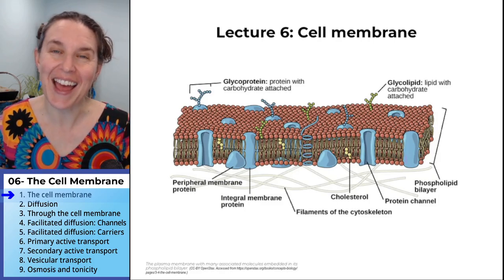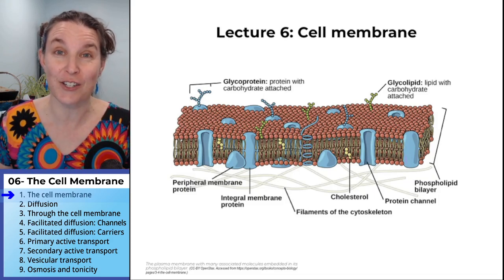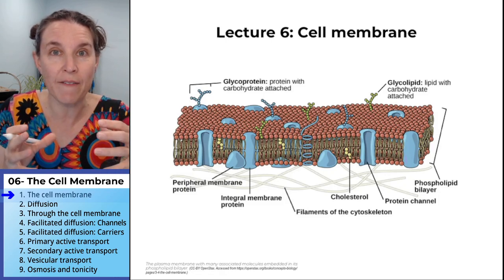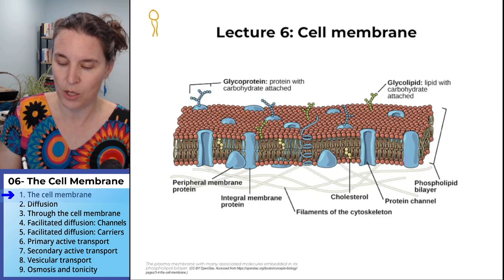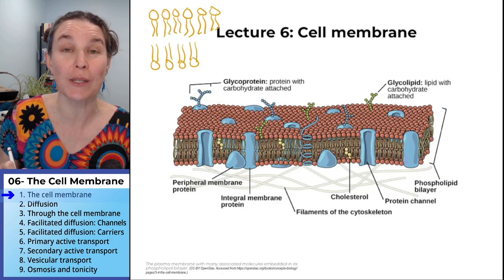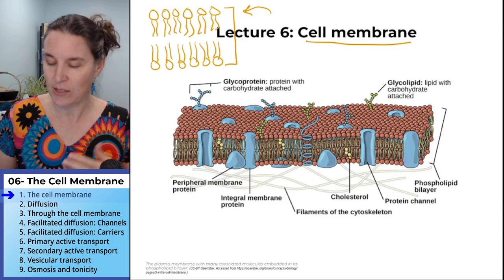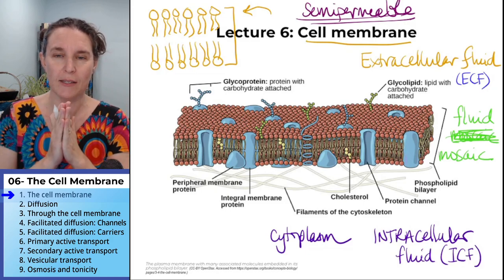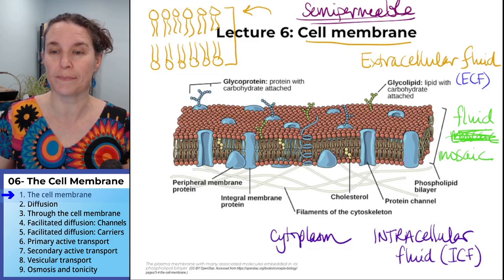Cell membrane 1- Introduction